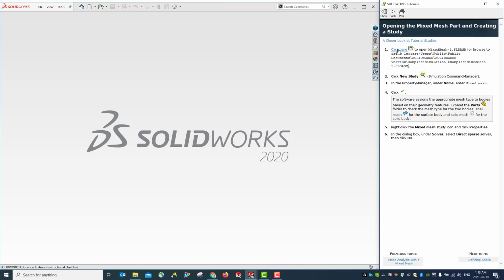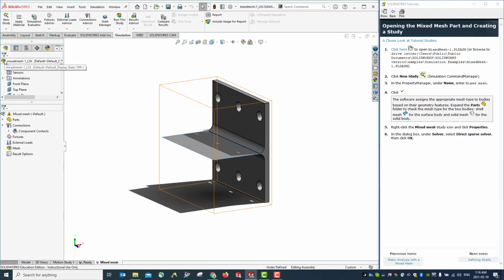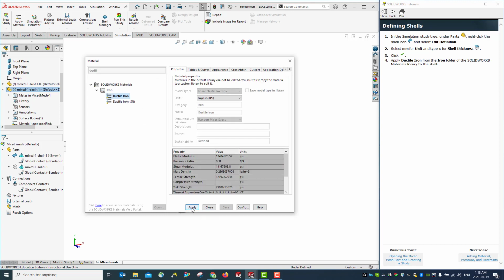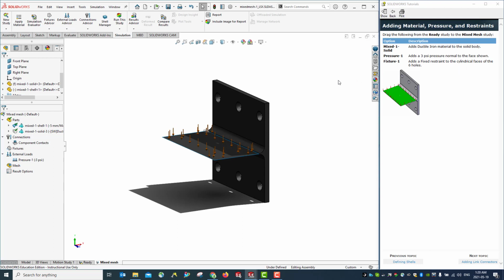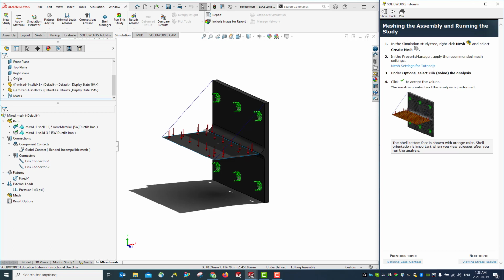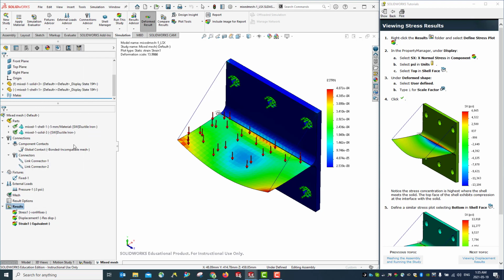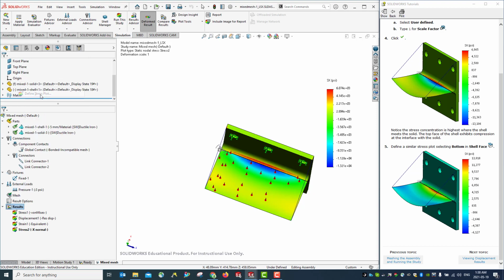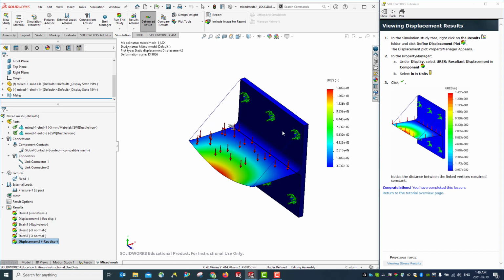SolidWorks Simulation Tutorial 2 MixedMesh